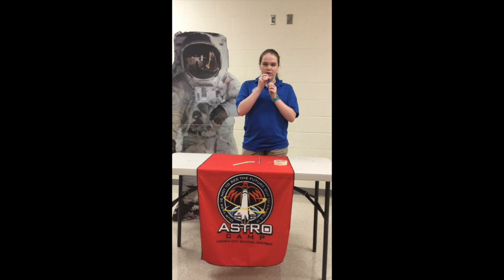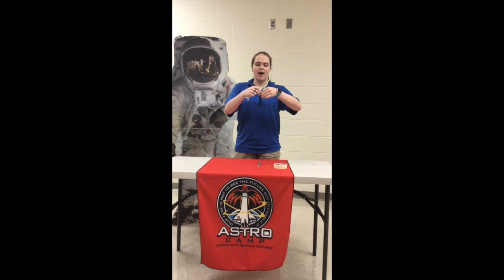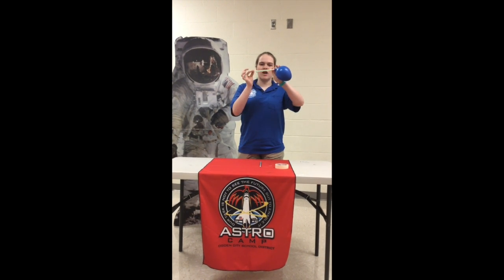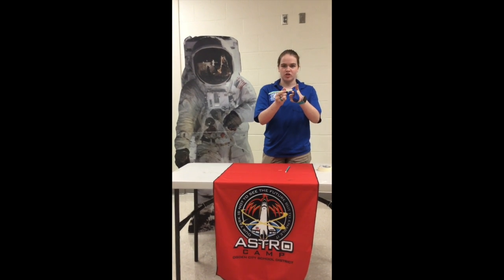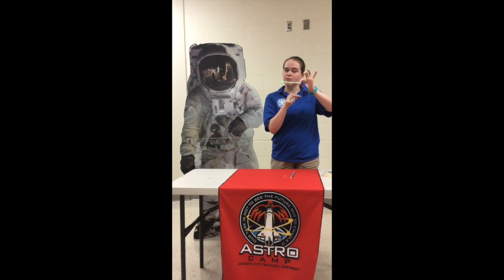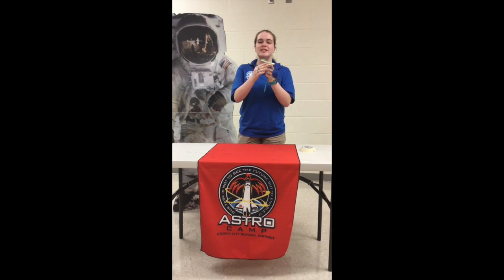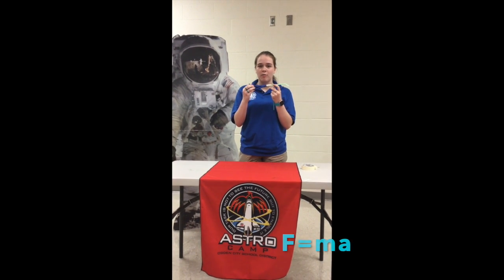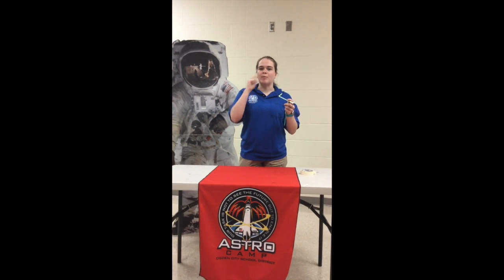Newton's Laws of Motion: Rocket Pinwheel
Team Leader Ashlyn explains how to build a rocket pinwheel to demonstrate Newton's laws of motion.